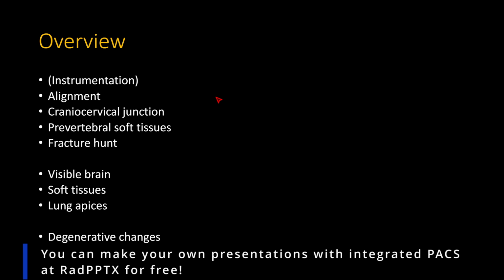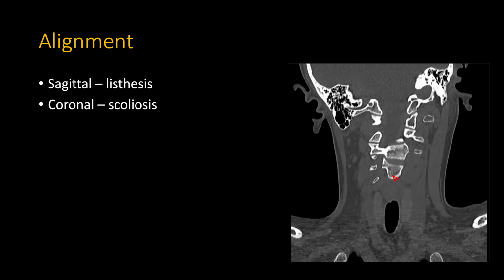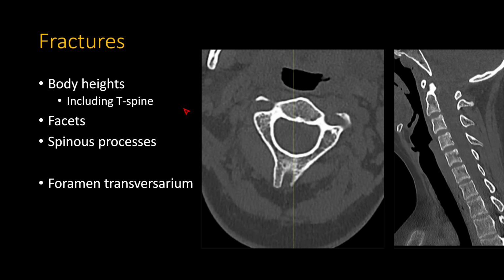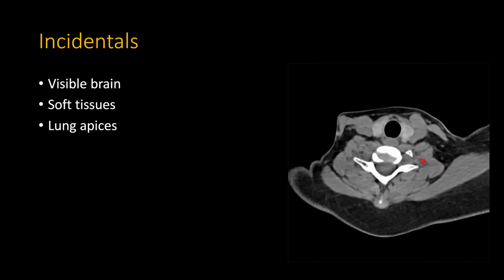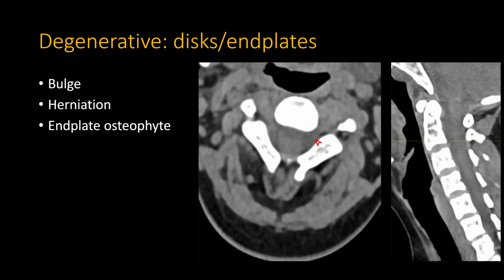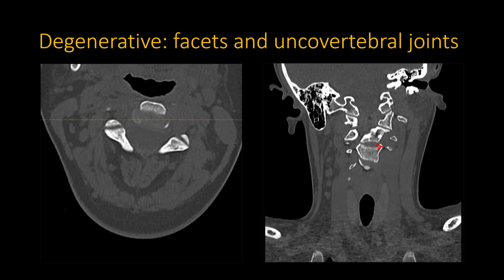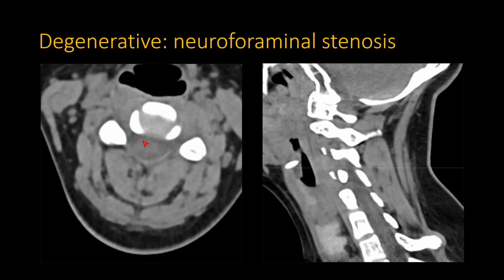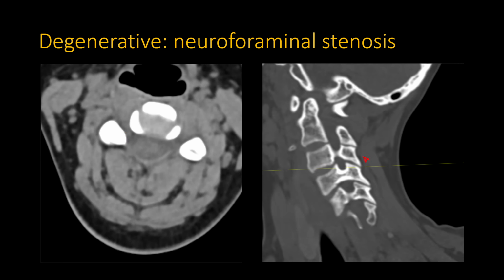Cervical spine CT search pattern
A search pattern for reading cervical spine CTs. The original presentation, hosted at RadPPTX (link below) has fully scrollable images with an integrated PACS.

You can make your own online presentations like this one with an integrated PACS for free by using RadPPTX: